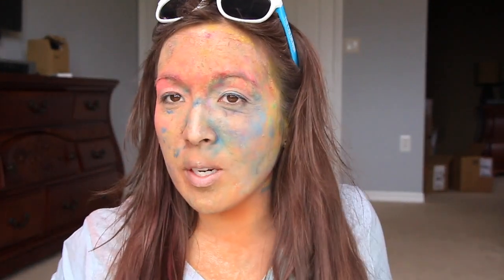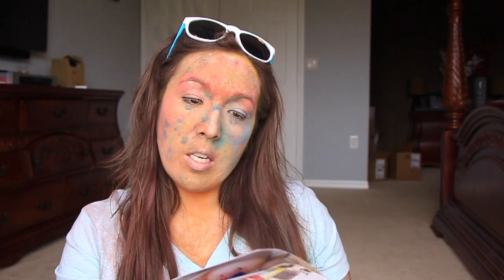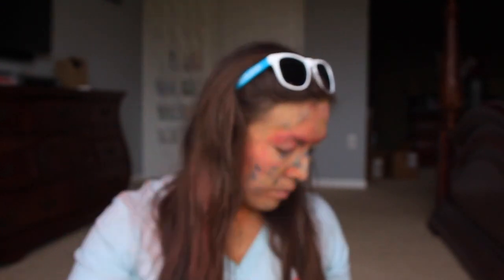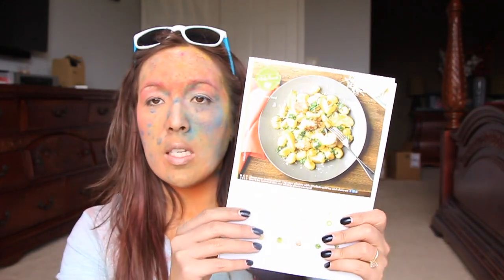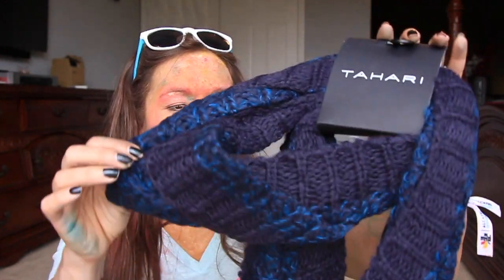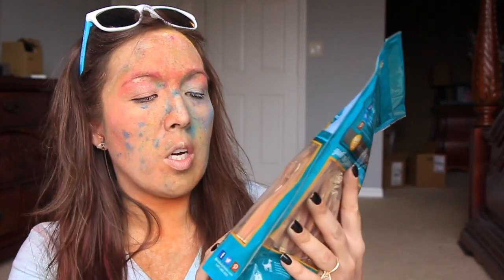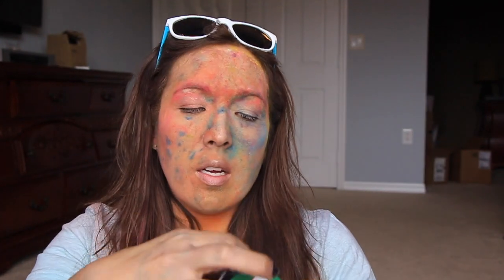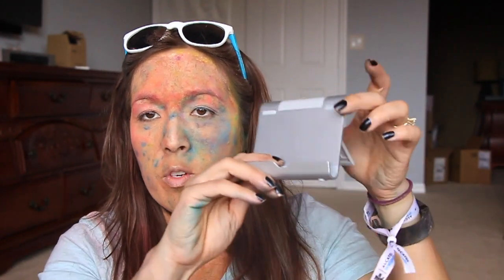Weekly Mail and COLORS